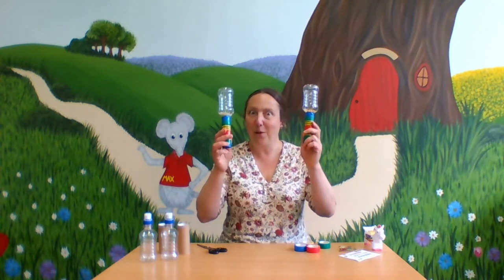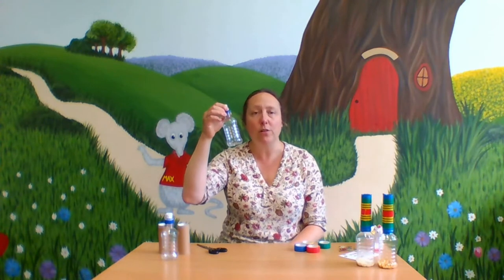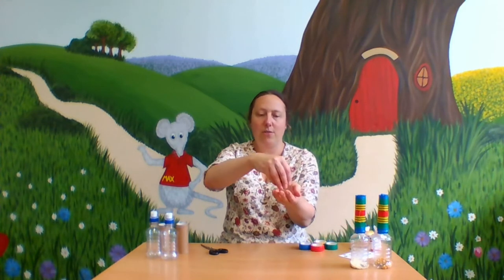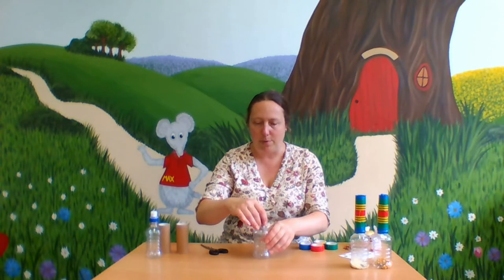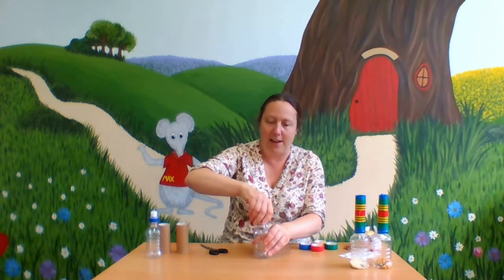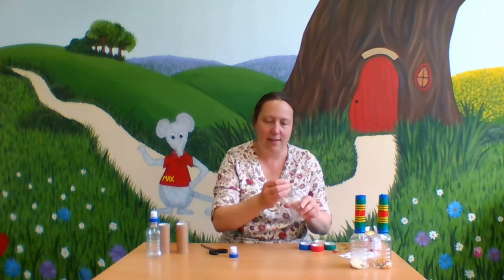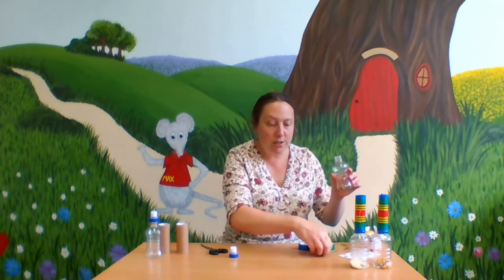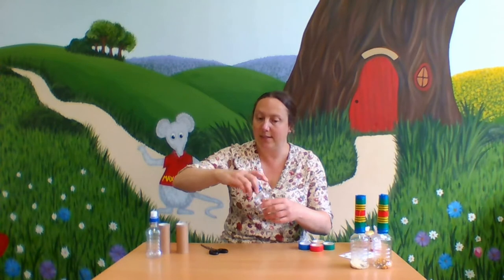How to Make Maracas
Join Danielle to learn how to make your own pair of Maracas!

Find out more about Berkshire Mini Maestros classes in music centres and in the community across Berkshire on our